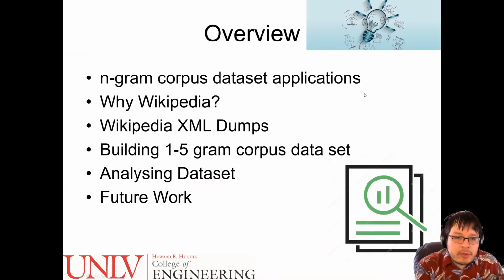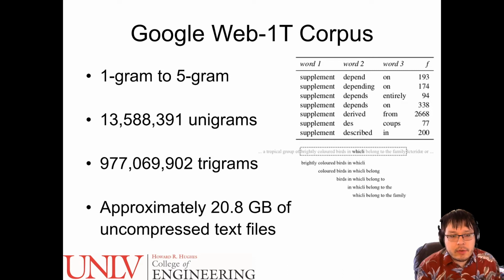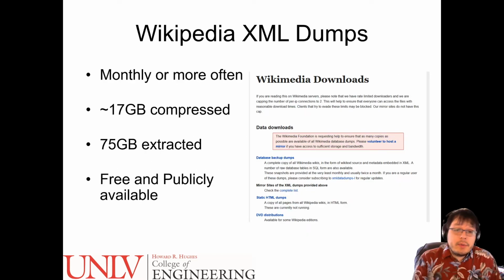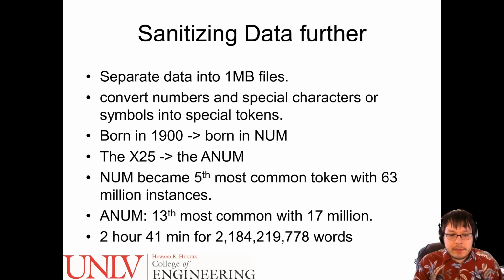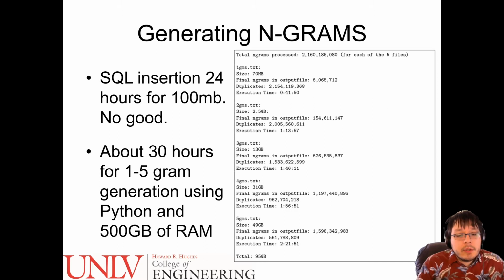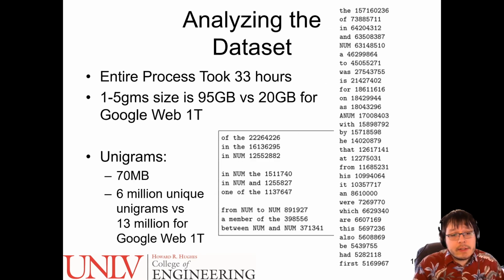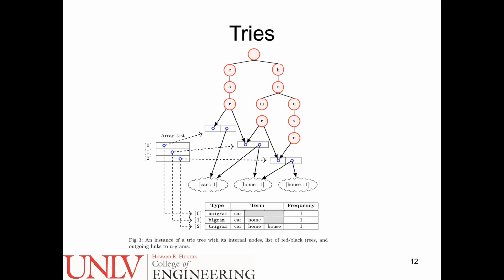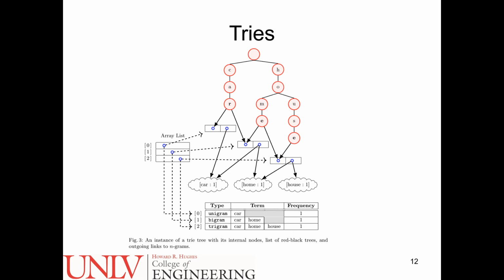IntelliSys 2020 Presentation: Building a Wikipedia N-GRAM Corpus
In this paper we introduce a set of approaches to building a n-gram corpus from the Wikipedia monthly XML dumps. We then apply these to build a 1 to 5-gram corpus data set, which we then describe in detail, explaining its benefits as a supplement to larger n-gram corpora like Google Web 1T 5-gram corpus. We analyze our algorithms and discuss efficiency in terms of space and time.

The presentation time limit was 10 minutes so we tried to cram as much as possible, but to get the full details and a better understanding of the process please check out the actual paper. "Building a Wikipedia N-Gram Corpus" :)